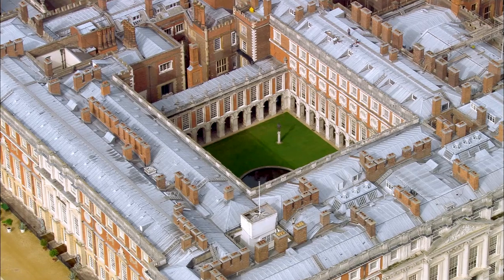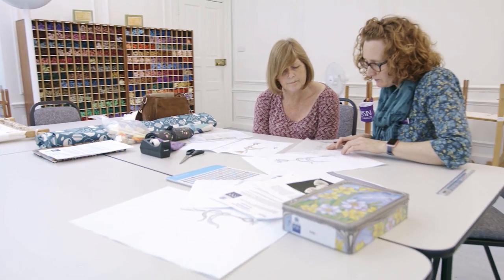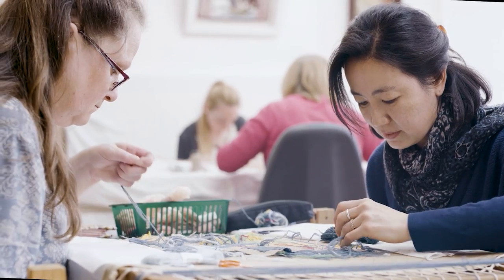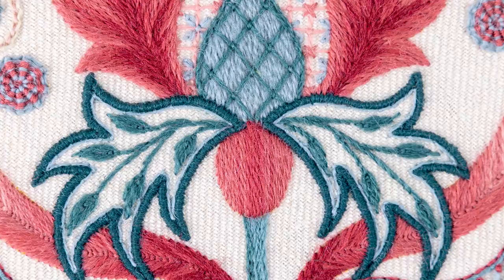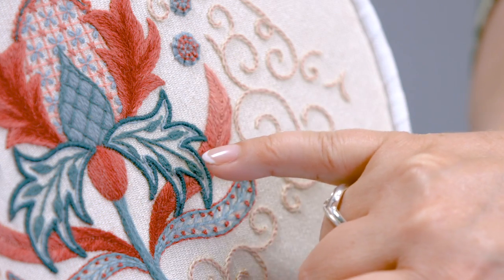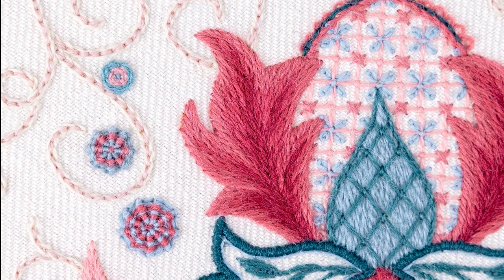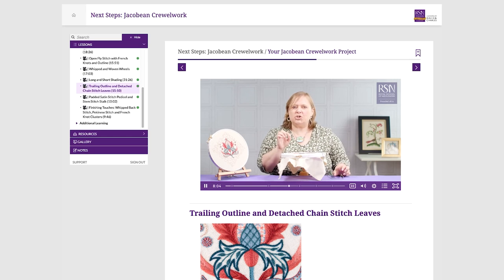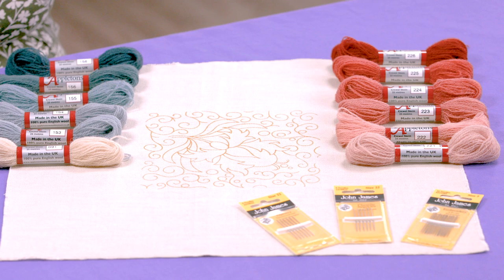RSN Self-Paced Video Online Course: Next Steps Jacobean Crewelwork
Join Royal School of Needlework Tutor Deborah Wilding and develop your Crewelwork techniques. Create a stunning tonal Crewelwork pomegranate and learn techniques to elevate your stitching skills, including how to add dimension and complexity to traditional stitches from the Jacobean era. You will also learn useful tips and tricks to help you achieve a professional finish on all your embroidery.